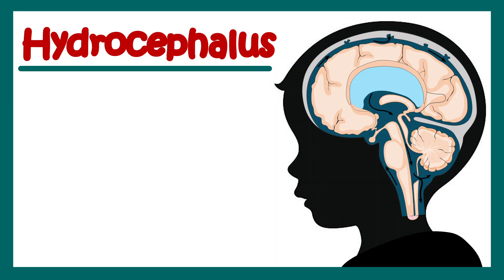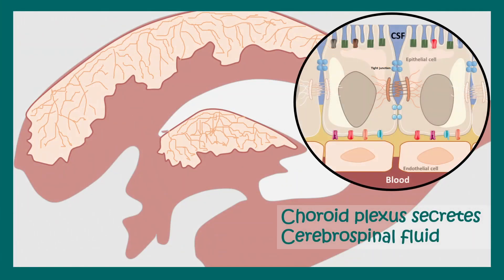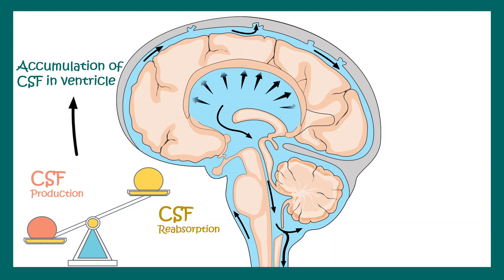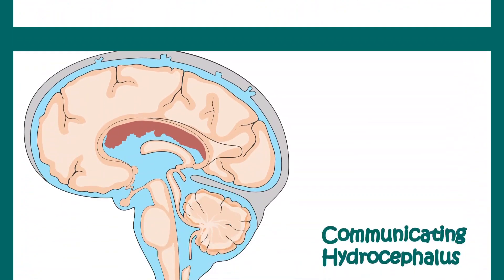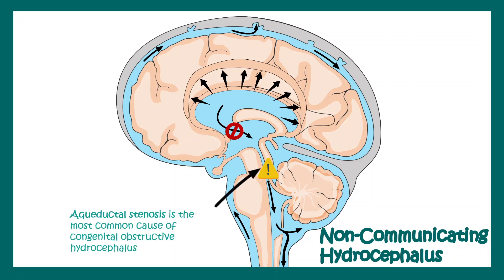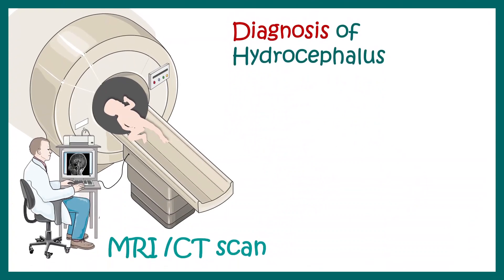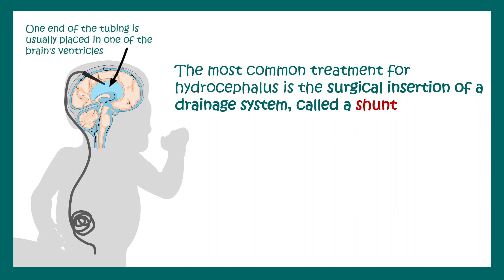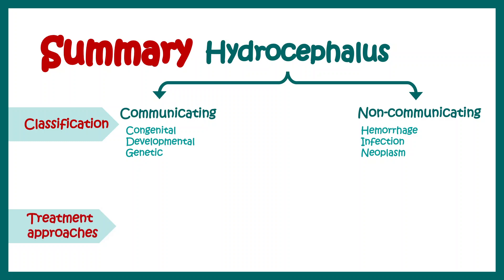Hydrocephalus | What can cause hydrocephalus? | Communicating vs non communicating hydrocephalus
This video talks about Hydrocephalus and what can cause hydrocephalus. It also talks about communicating vs non communicating hydrocephalus.